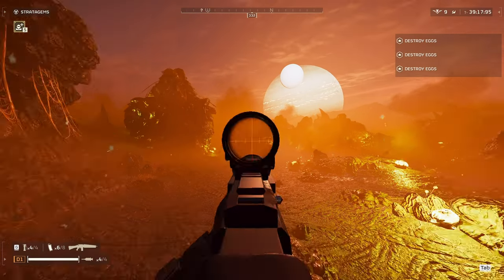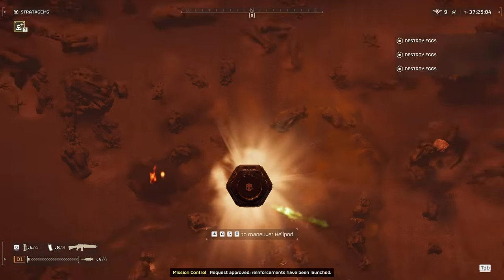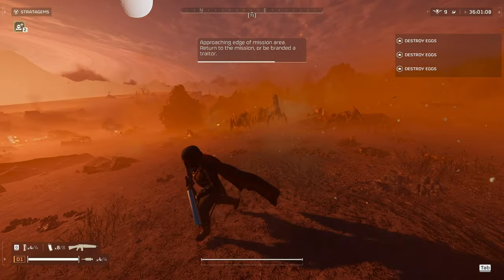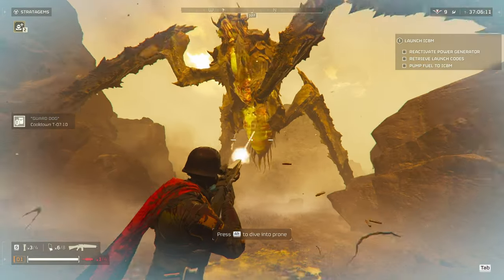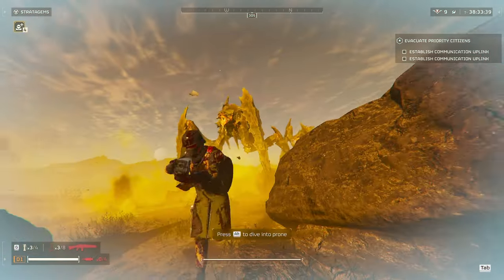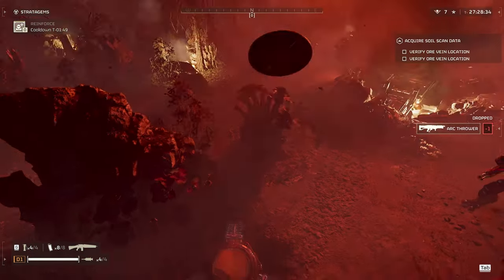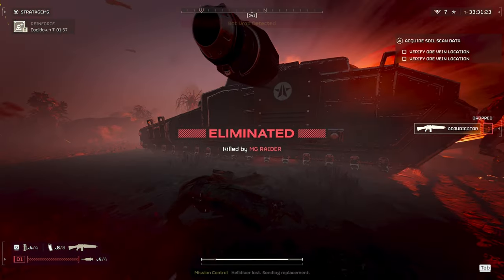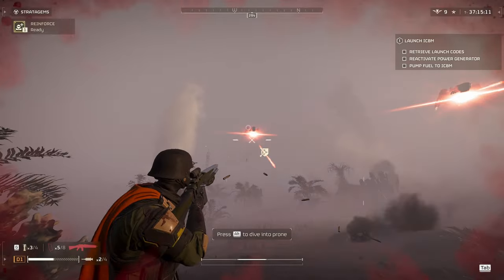BR-14 Adjudicator Marksman Rifle Guide: Tips, Tricks And Weakpoints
BR-14 Adjudicator Marksman Rifle Guide (Helldivers 2)

Calling all Helldivers! Unleash justice on medium-sized bugs with the BR-14 Adjudicator Marksman Rifle in Helldivers 2! This guide dives into everything you need to know: damage, accuracy, effective strategies, and more! Master the BR-14 and become a nightmare for Chargers and Hulks!

Chapters:

0:00 Tips
3:17 Hive Guard
3:25 Brood Commander
3:37 Bile Spewer
3:53 Charger
4:24 Shriekers
4:42 Bile Titans
6:59 Termind Structures
7:18 Light Bots
7:23 Striders
7:37 Devastators
7:52 Tank
9:20 Gunships
10:40 Cannon Turret
11:16 Light Fabricator